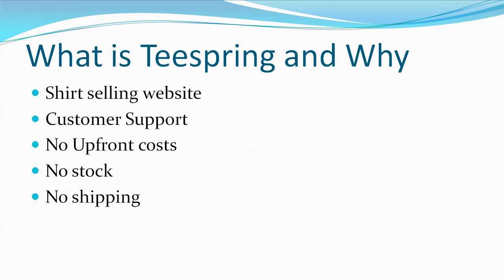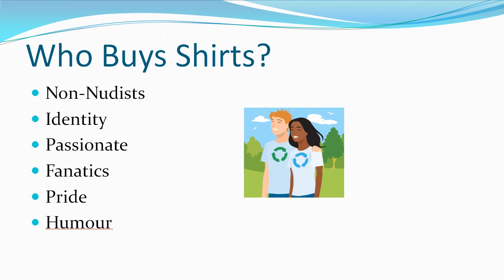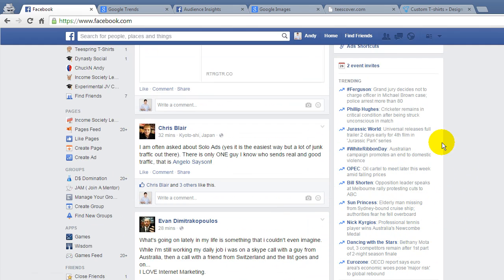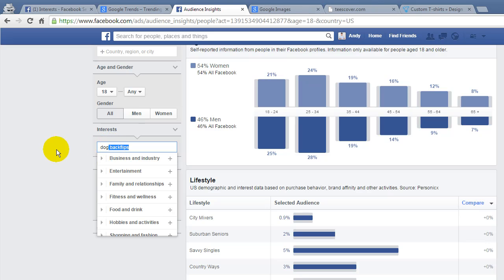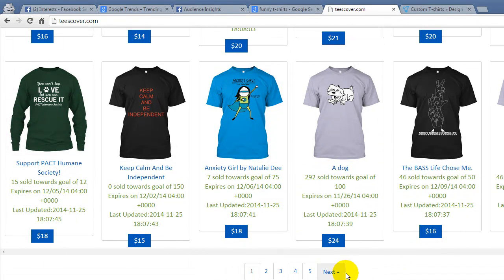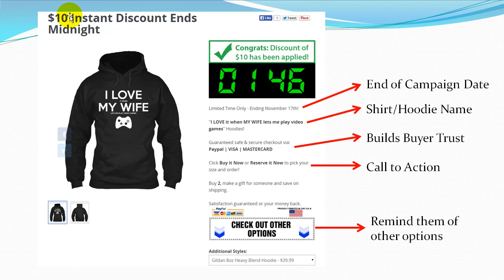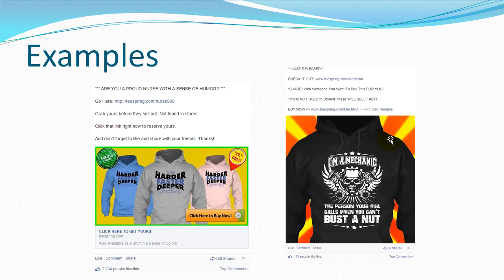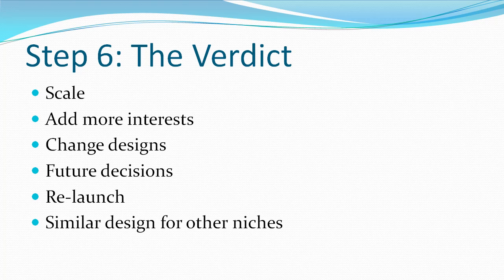How To Sell T-Shirt Online - Full Tutorial On How To Get Started With TeeSpring